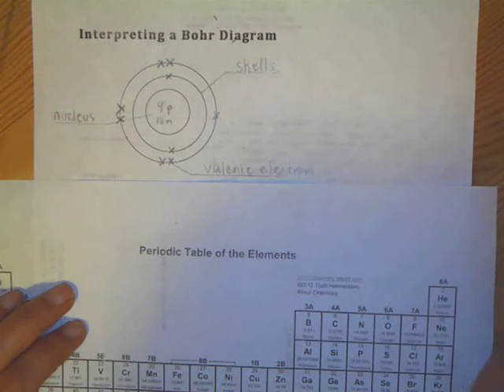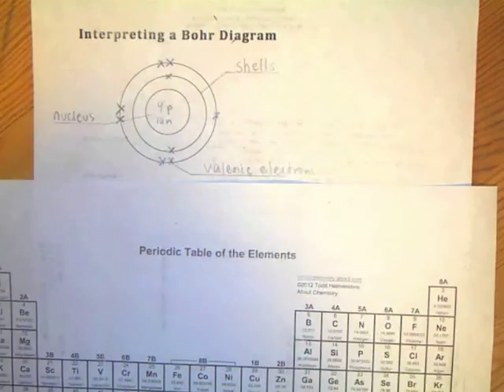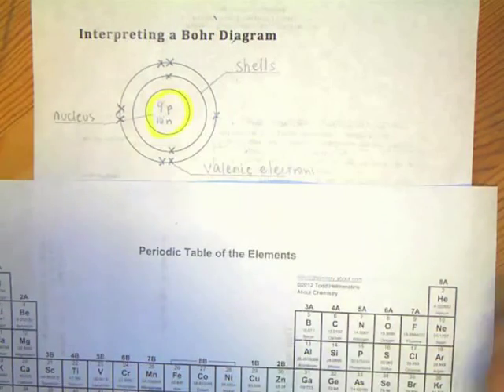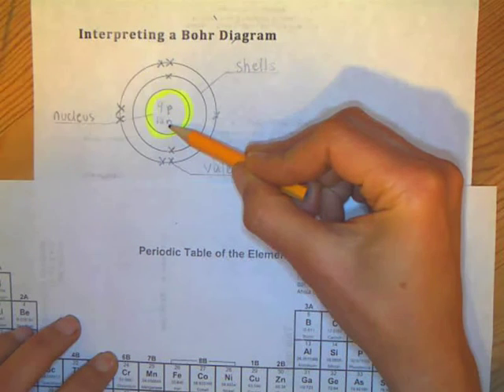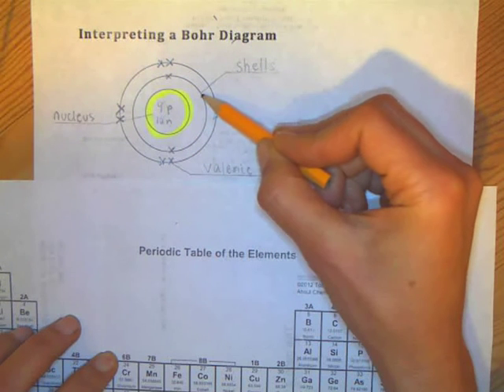Interpreting a Bohr Diagram